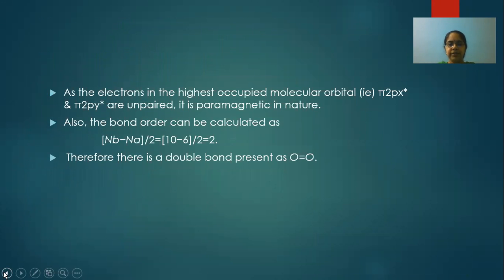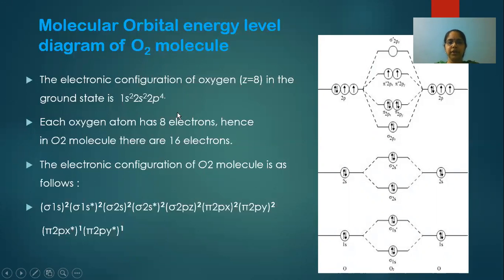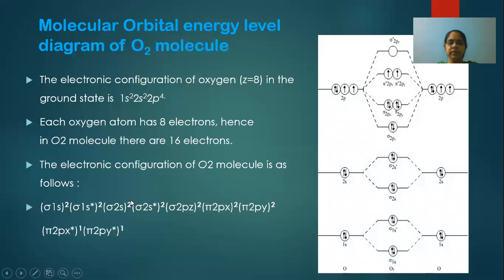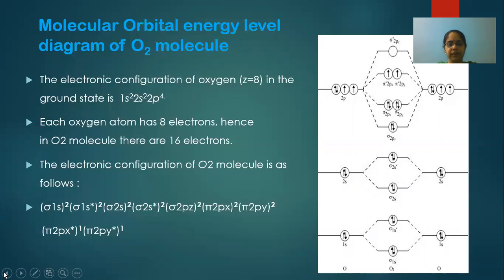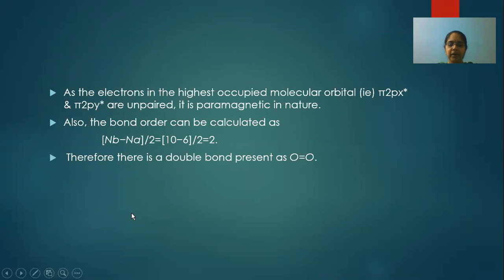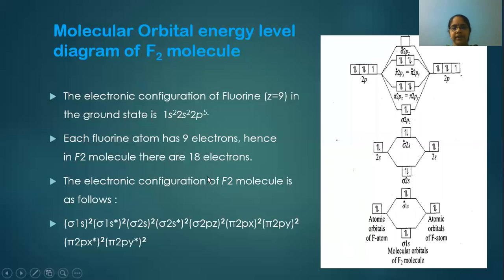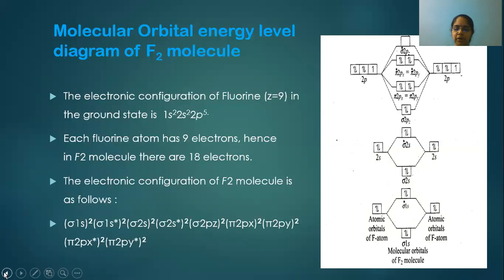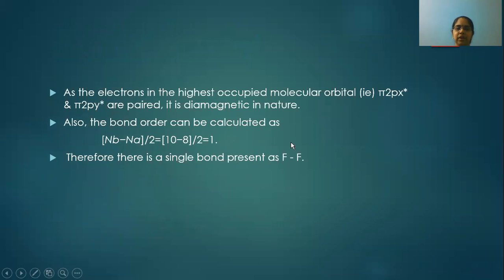Molecular orbital diagrams II-M. Sudha